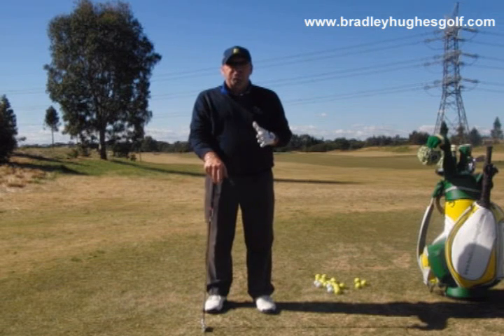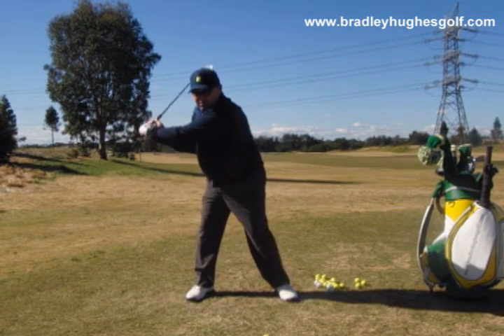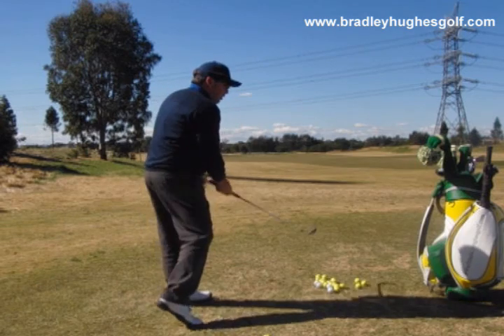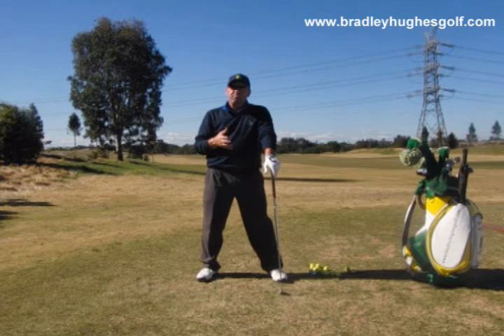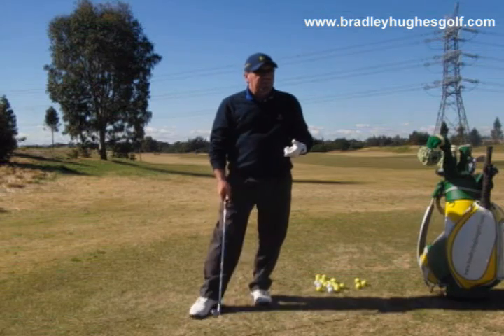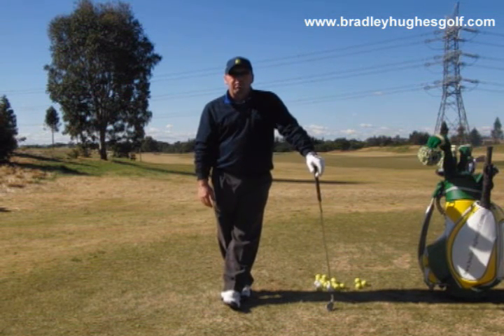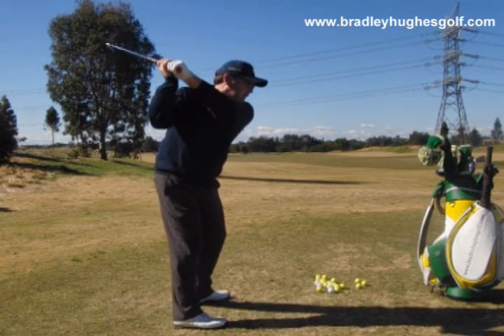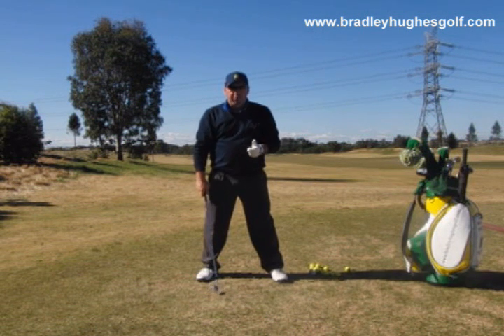Transition & Weight Transfer- Bradley Hughes Golf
In this video I discuss how the weight moves in transition from right side to left side and how this enables us to have a better chance of finding our slot for our approach into impact... and also how important this move is to allow us to maintain wrist cock and  torso rotation to use LATER on through impact and beyond with true connection and power